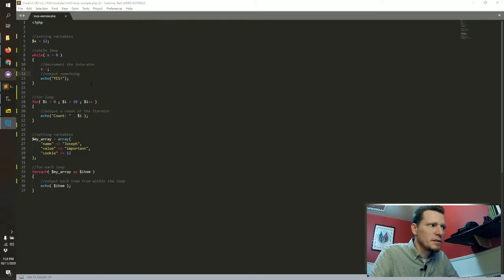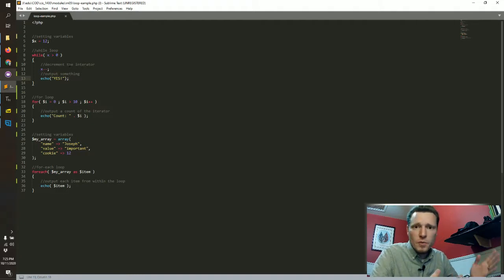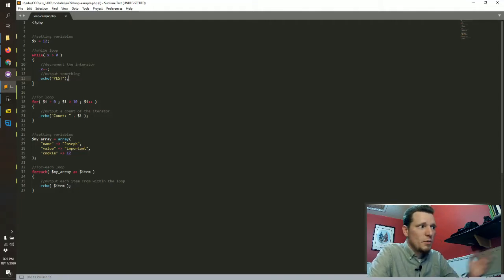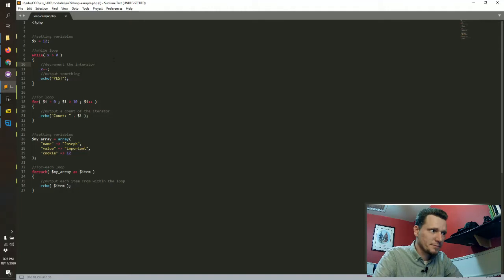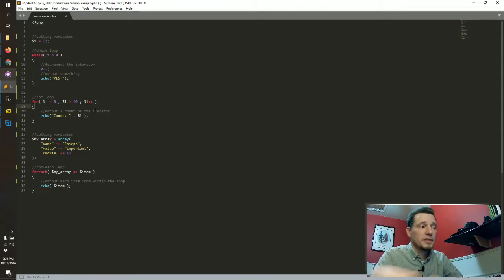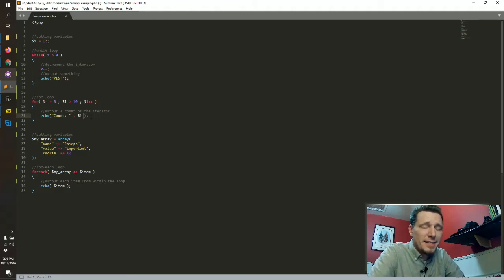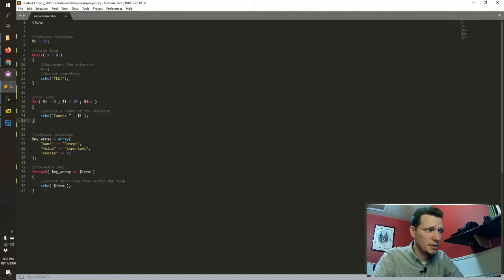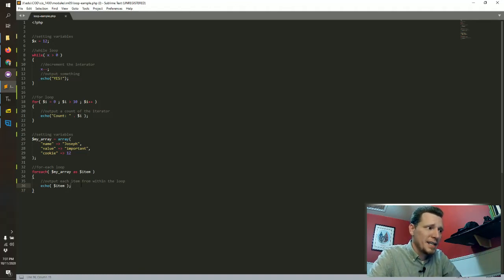CIS1400 | Loops - while and for loops in PHP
Basic properties of the while, do-while, for, and for-each loop using PHP. PHP is not specifically covered in this course, but it is a C based language and therefore useful as an example.